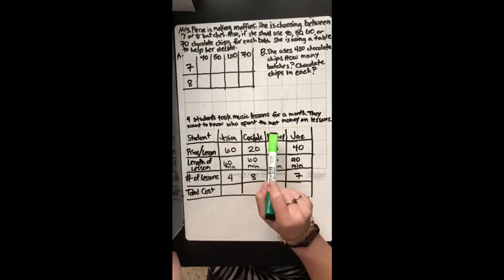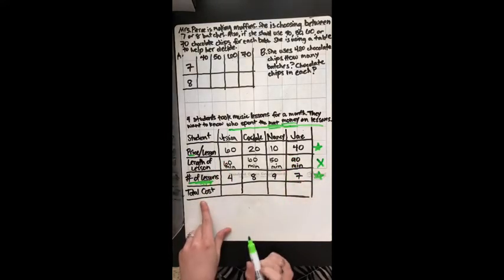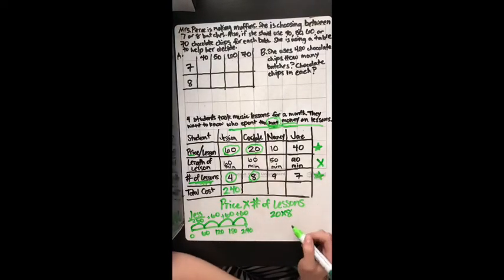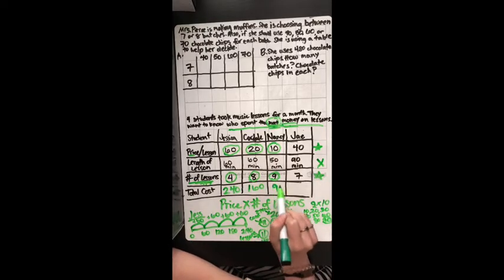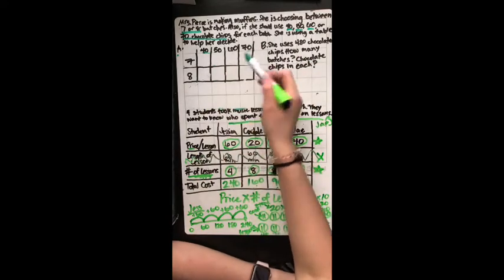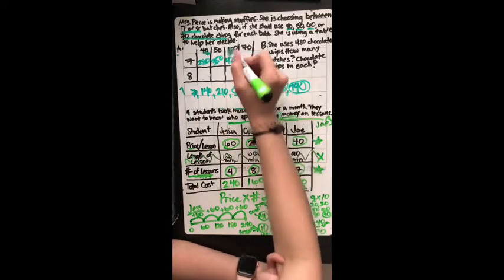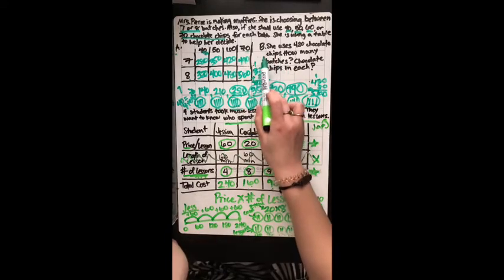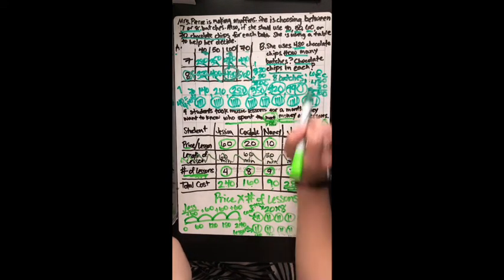Topic 10-4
This video provides examples of the types of problems you will see in the Topic 10-4 assignment.